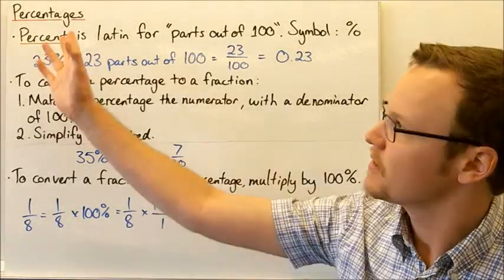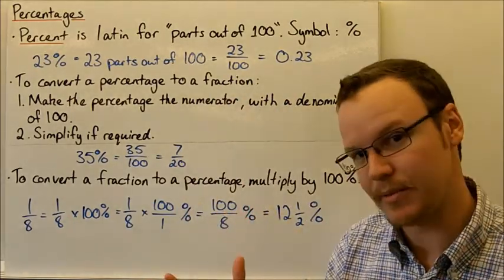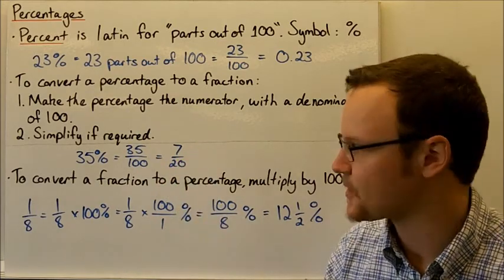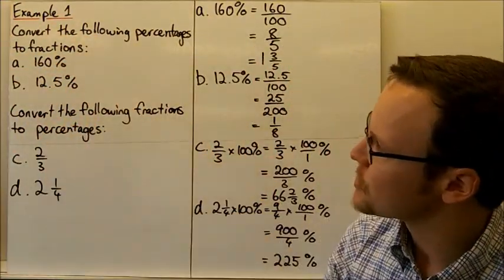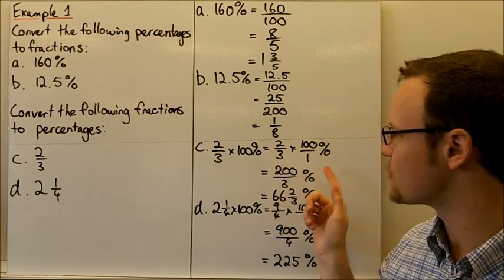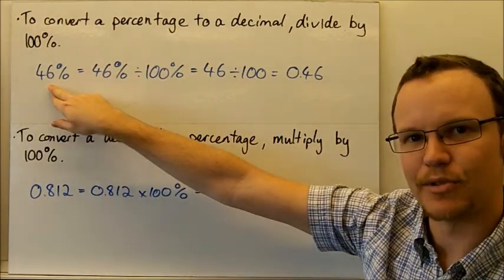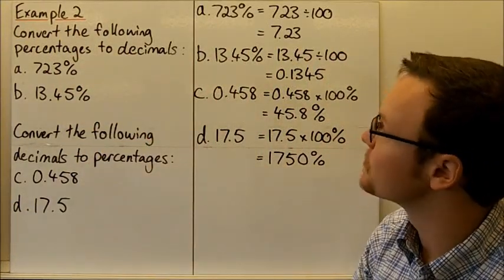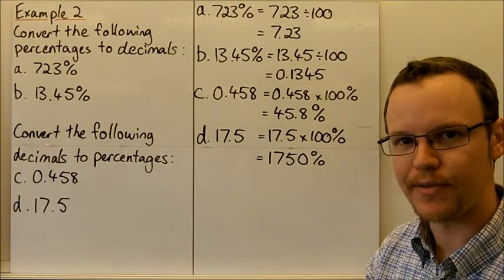Percentages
Students learn what a percentage is and how to convert between percentages and decimals and percentages and fractions.